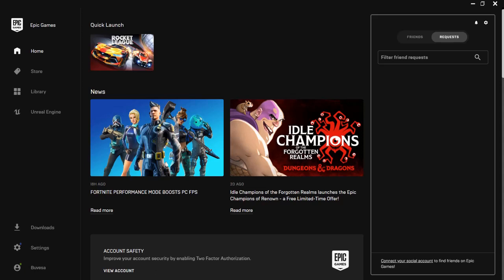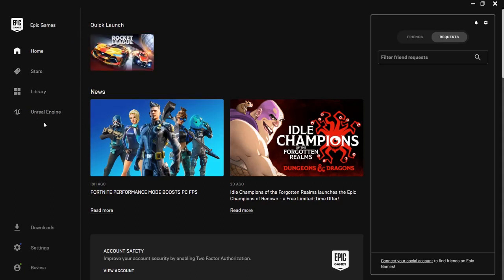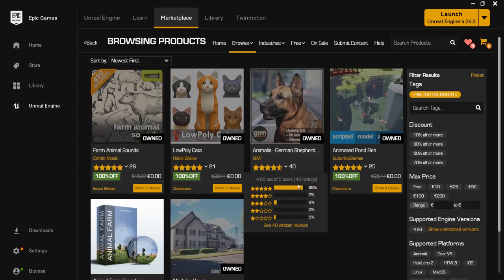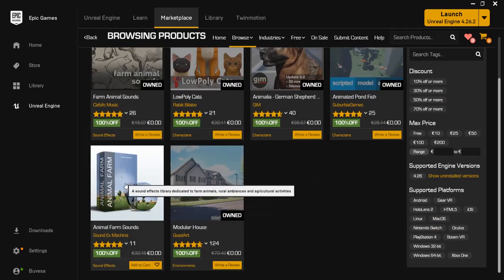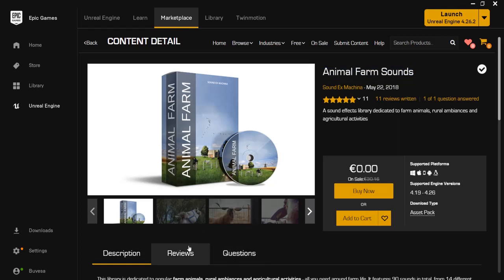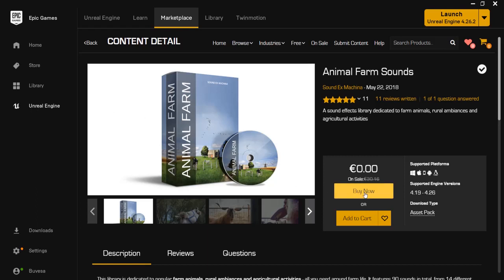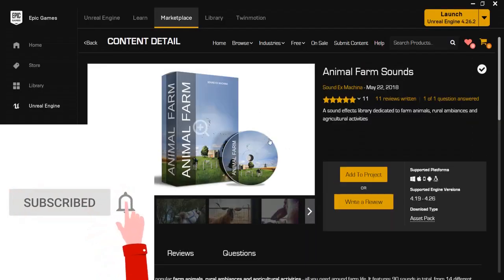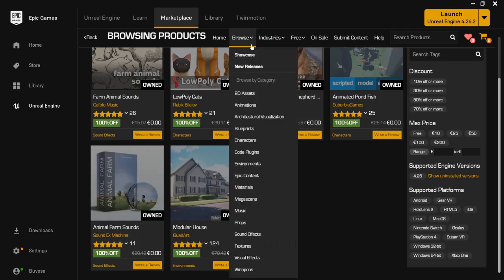Monthly Free assets in Unreal Engine - How to find them (high quality!)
Free monthly assets in unreal engine. There is an easy way to download these free assets each month. These unreal engine assets are high quality and free to use in all of your unreal eingine projects. Follow this short tutorial to get your own free monthly unreal engine assets too.